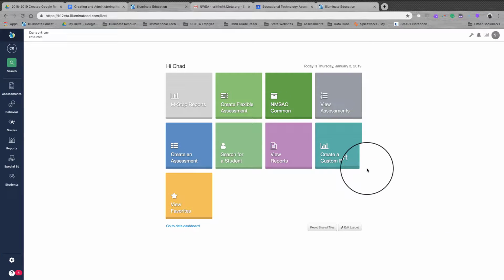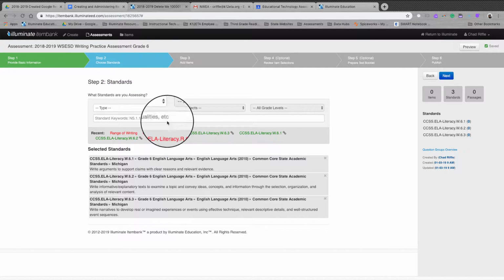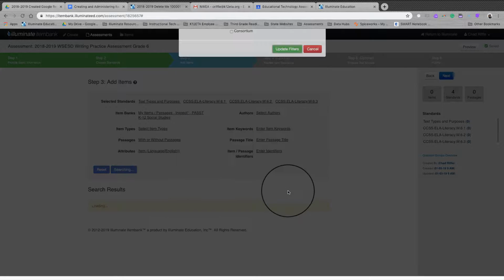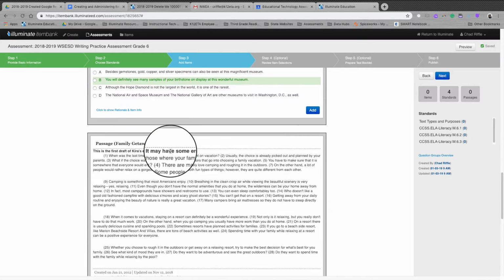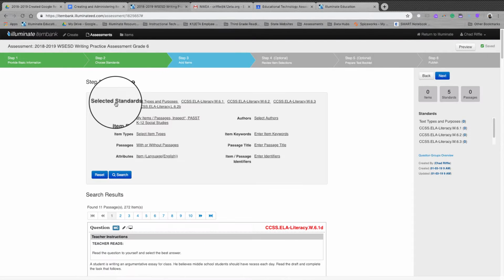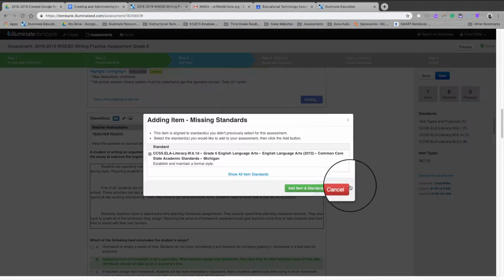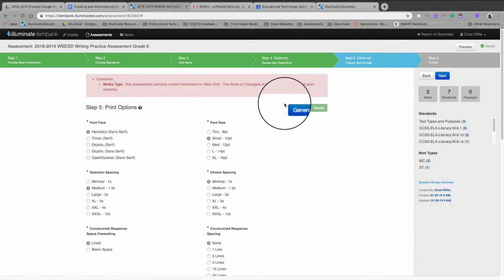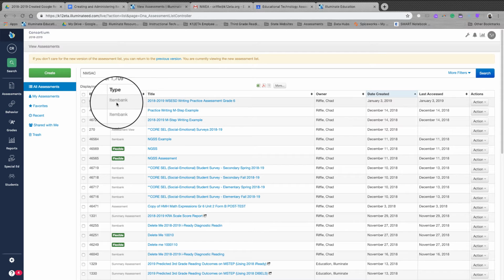Creating Item Bank Assessments in Illuminate DnA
This tutorial video shows how to create an item bank assessment in Illuminate Data and Assessment Warehouse.